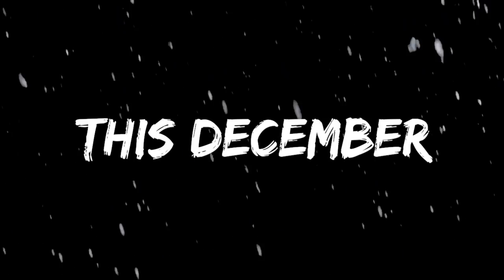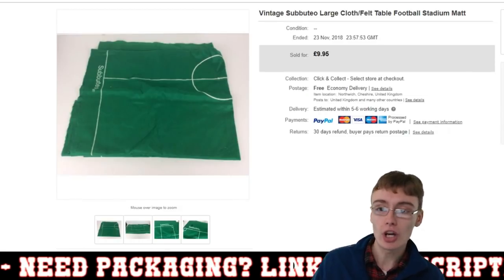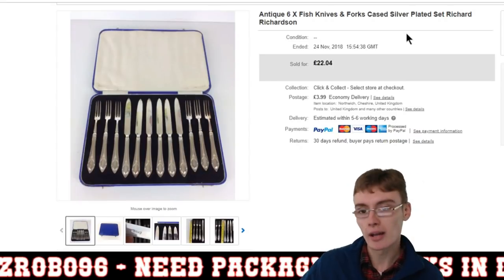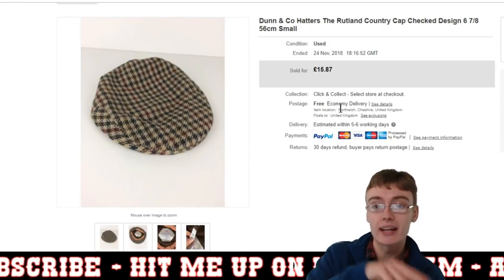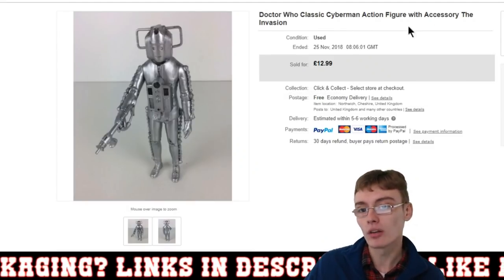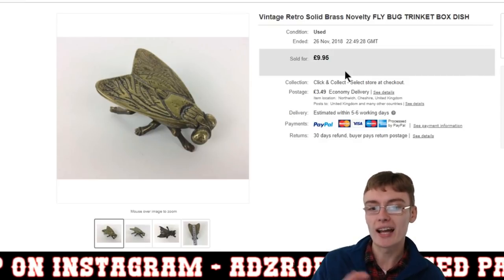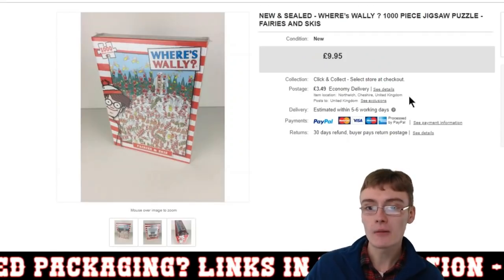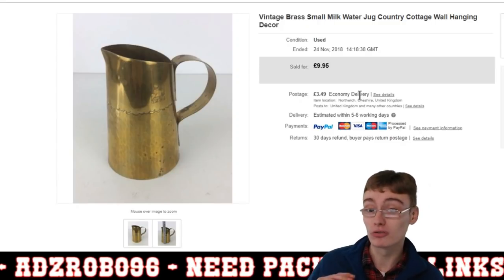Reselliing Sales Update - What's Sold Recently On eBay?